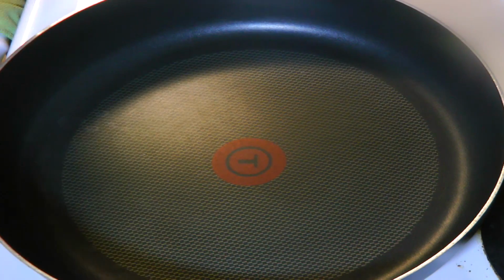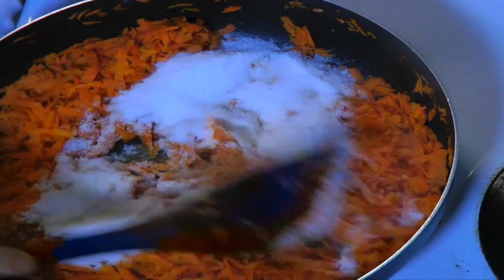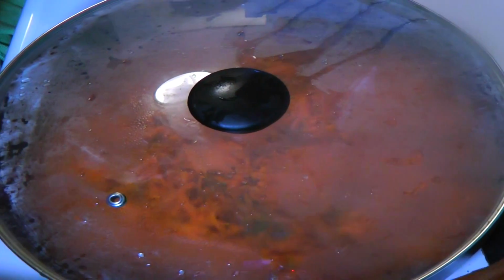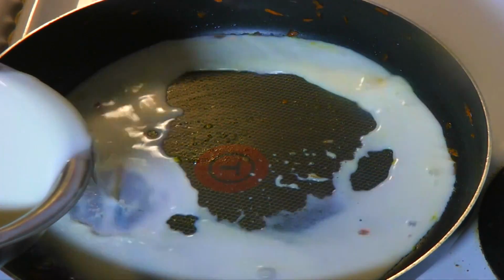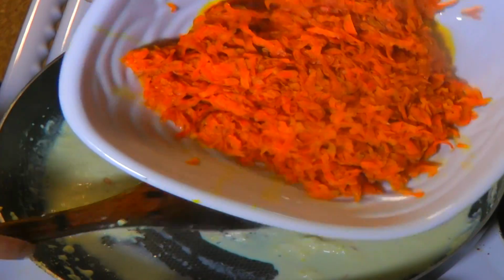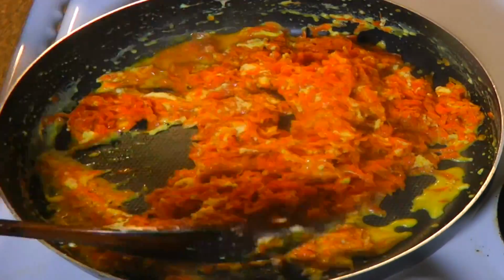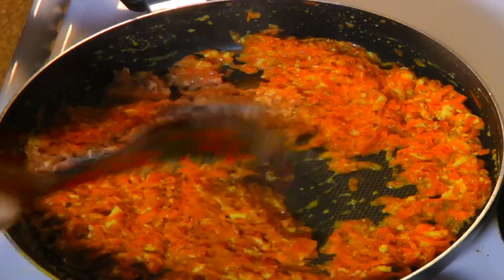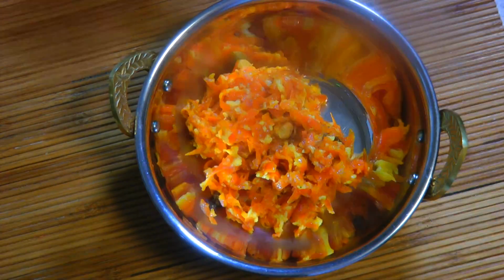Restaurant Style Gajar Ka Halwa!!!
Hi,
Today we will learn, How to make Restaurant style Gajar ka Halwa.
By the end of this video you would be able to make,  Restaurant style delicious Gajar ka halwa.